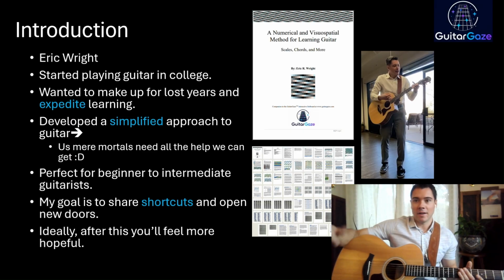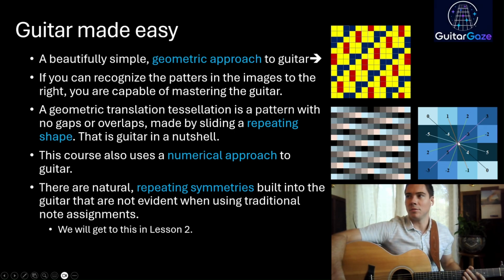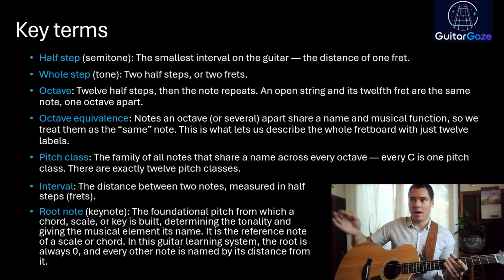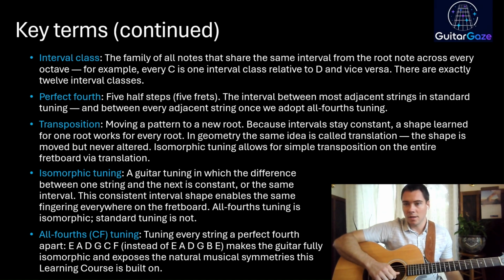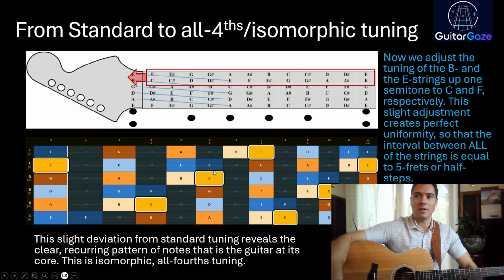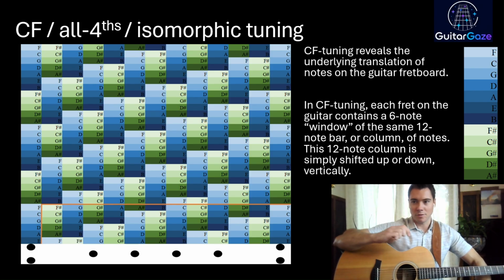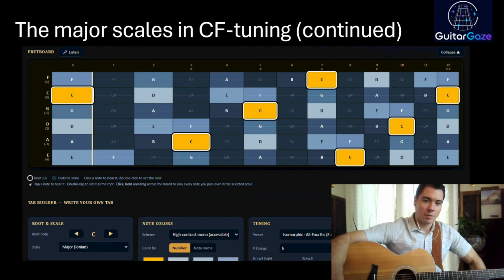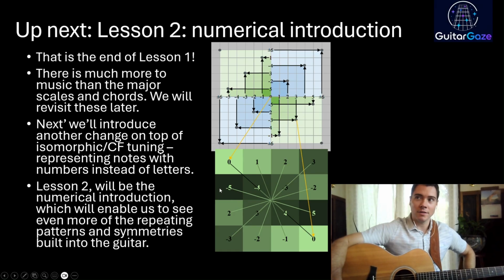Lesson 1: Notes on the fretboard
This Course is designed to deepen your understanding and accelerate your guitar learning by an order of magnitude by taking advantage of the natural shortcut built into the world’s greatest instrument. In this first lesson, we will introduce a true foundational understanding of notes on the fretboard and isomorphic, or all-fourths, tuning. By using colors, numbers, other tools, and (of course) sound itself, we add dimensions to our understanding of music. Whether you are at the beginning of your guitar journey, or have years of experience, it is my hope that this Learning Course thoroughly illustrates what I consider to be a beautifully simple approach to understanding the guitar that can also add new dimensions to your playing.